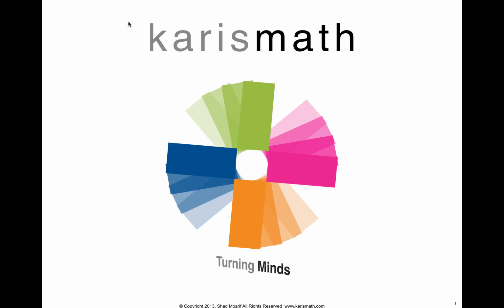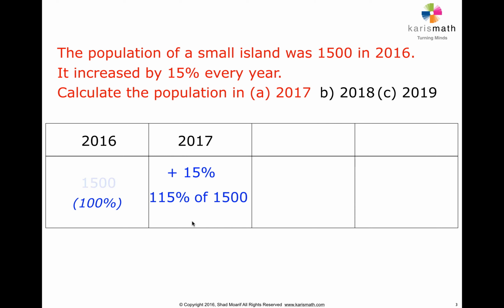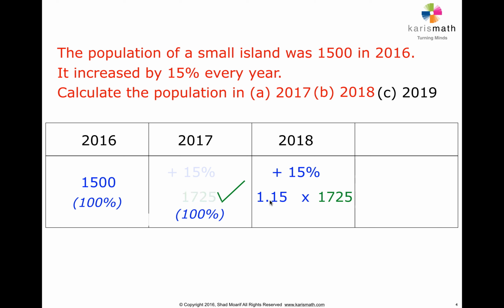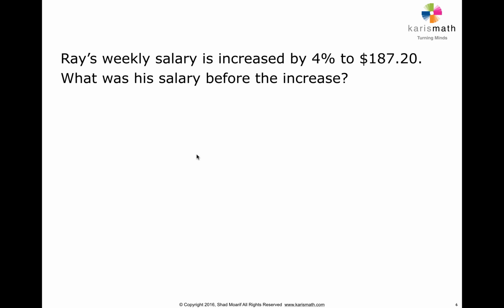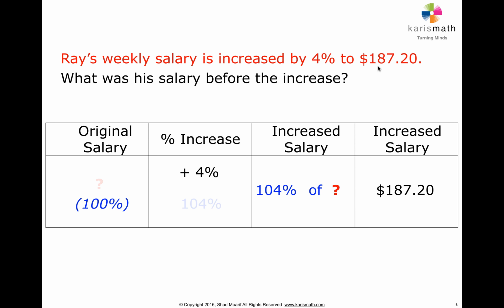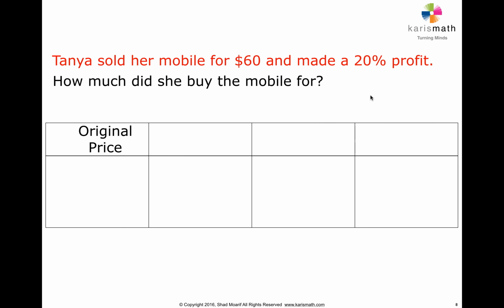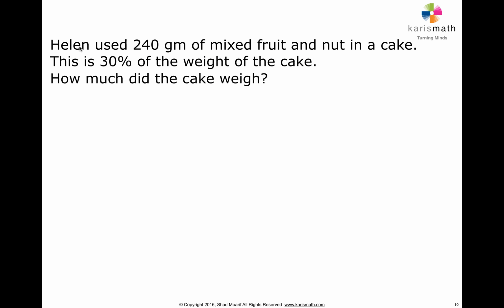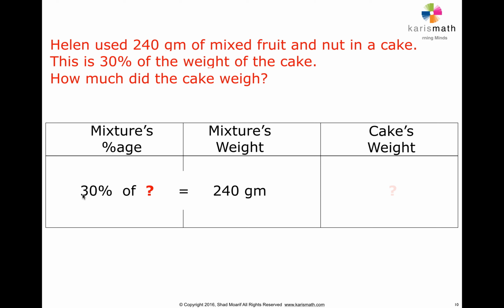Gr 5 Clip C 36 Problem Solving Using Percentages Part 4